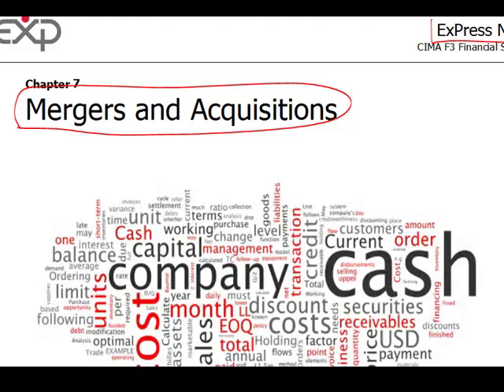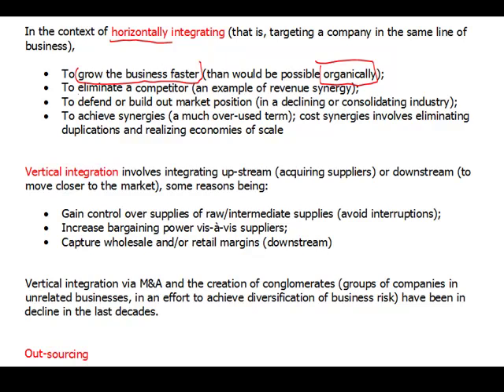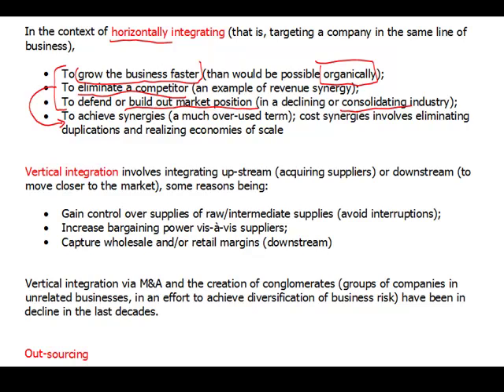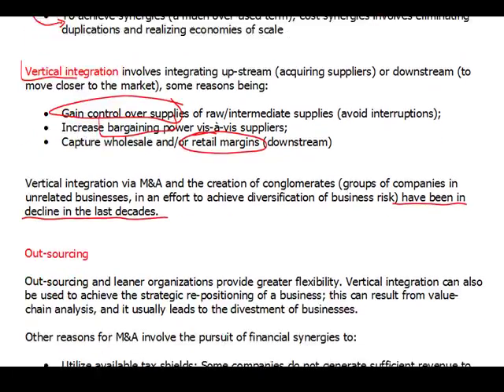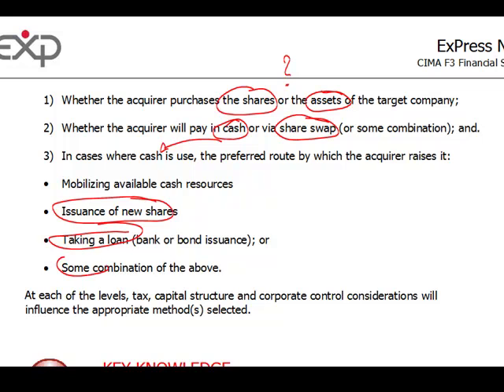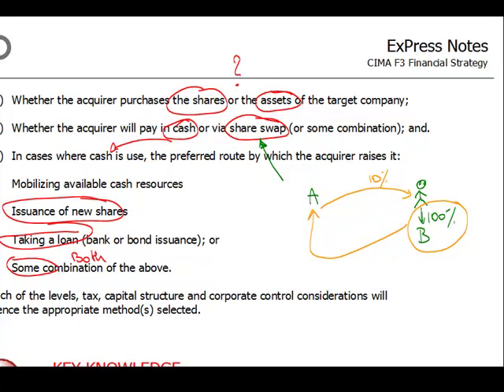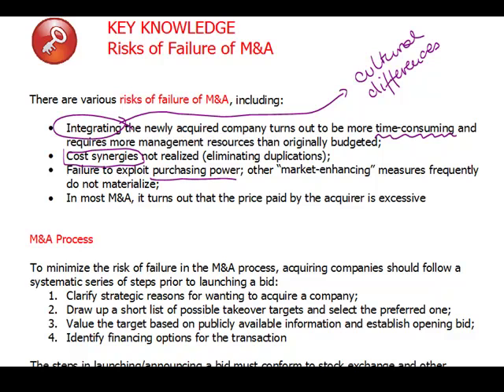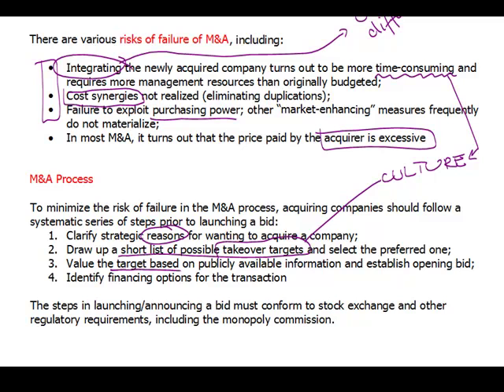CIMA F3 - 10 Mergers and Aquisitions